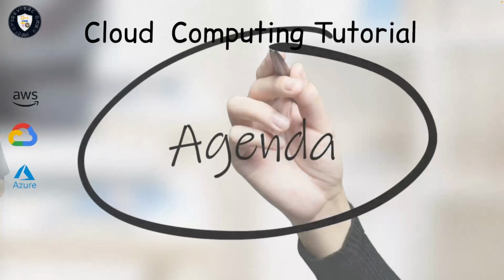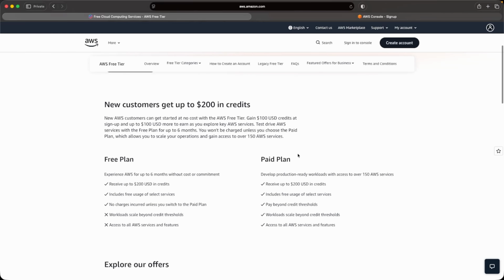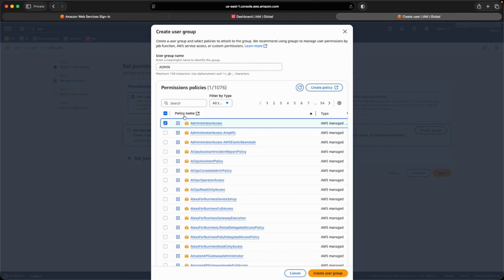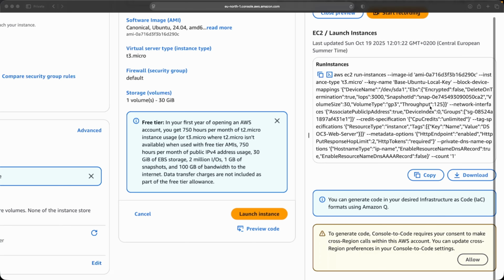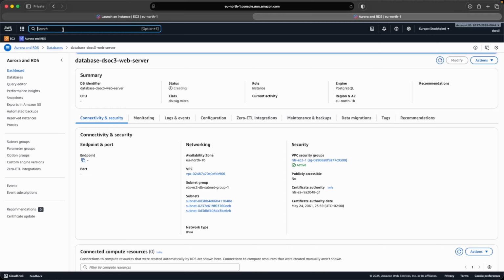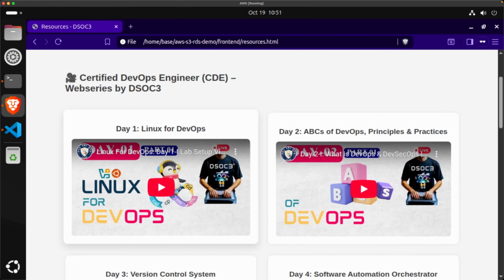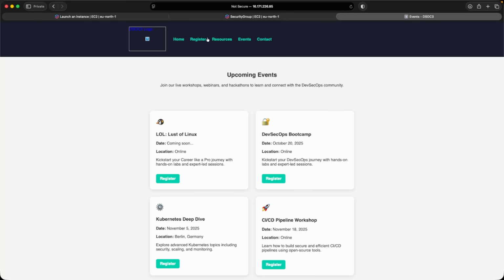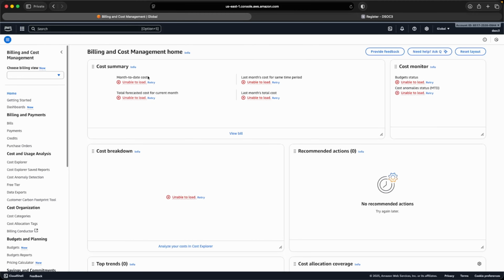AWS Tutorial For Beginners | AWS Full Course | Learn AWS In 2 Hours | AWS Training with Project 2025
Welcome to this AWS Full Course for Beginners, your one-stop guide to understanding and using Amazon Web Services from scratch. In just 2 hours, you'll go from cloud basics to deploying a full web application using real AWS services — with a hands-on project to apply what you learn.

✅ What You'll Learn (Chapters):
📖 *Chapter 101* : *Cloud Computing Basics*
          - What is cloud computing?
          - Deployment models: Public, Private, Hybrid, Community
          - Cloud service models: IaaS, PaaS, SaaS
          - Introduction to AWS global infrastructure
          - Benefits and common use cases of cloud computing

⚙️ *Chapter 102* : *Cloud Resource Deployment*
          -  Walkthrough of the AWS Management Console
          -  Setting up IAM: users, groups, and policies
          -  Creating and managing Security Groups
          -  Launching EC2 instances (virtual servers)
          -  Configuring RDS (Relational Database Service)
          -  Storing and managing files with S3 (Simple Storage Service)

🌐 *Chapter 103* : *Web-Based Application Deployment*
          -  Deploying a web application on EC2
          -  Connecting the app to RDS
          -  Managing access with security best practices
          -  Final project setup and testing

🧠 *Who This Video is For* :
          - Complete beginners learning cloud computing or AWS
          - Developers, students, or IT professionals starting their cloud journey
          - Anyone preparing for AWS Cloud Practitioner or AWS Solutions Architect certifications

💡 *Project-Based Learning* :
Learn by doing! This course includes a complete walkthrough of deploying a real-world web application on AWS — a perfect starting point to gain practical, job-ready skills.

🔧 *Tools & Services Covered* :
          - AWS Management Console
          - EC2, RDS, S3, IAM
          - Linux basics for server configuration
          -  HTML, CSS, Nodejs, Postgres DB

TimeStamps:
📖 Chapter 101: Cloud Computing Basics 00:00:00
⚙️ Chapter 102: Click Create Configure  00:09:40
🌐 Chapter 103: Plan Build Deploy- Project  01:06:59

- *AWS Free Tier*
- *Amazon EC2*
- *AWS IAM (Identity and Access Management)*
- *AWS RDS (Relational Database Service)*
- *S3 Documentation*
- *AWS Well-Architected Framework*